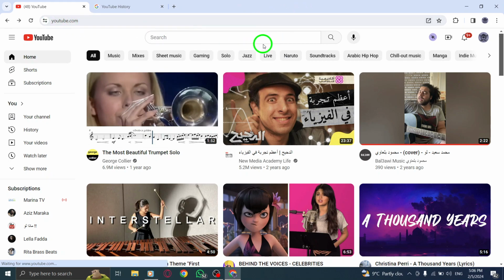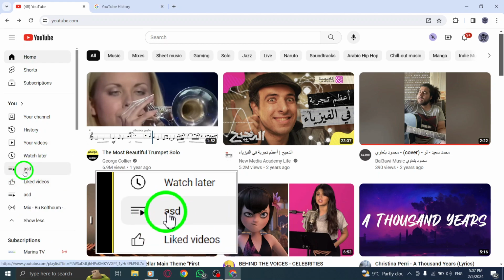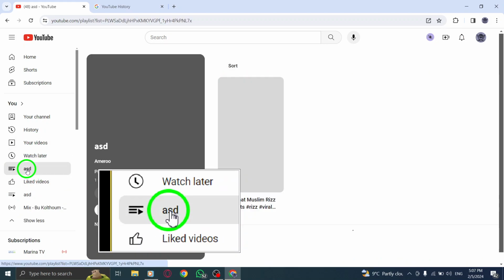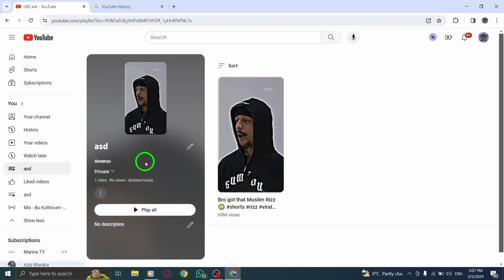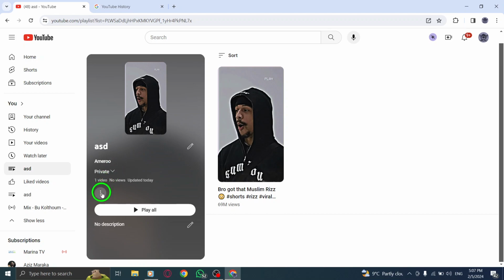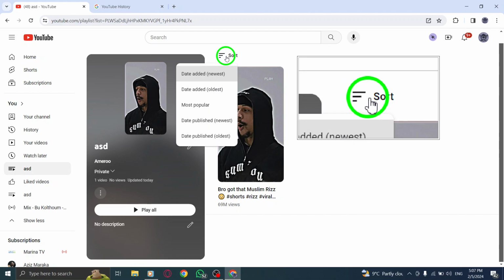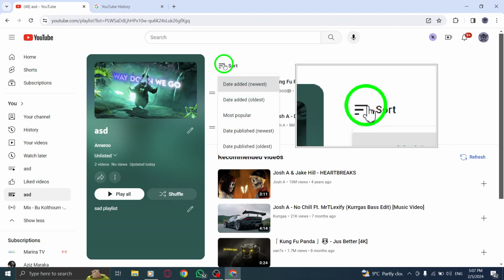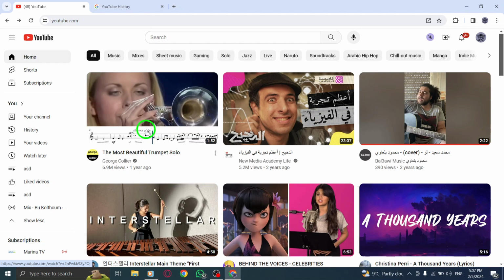How To Filter A Playlist By Video Type In YouTube On PC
Looking for a way to organize your YouTube playlists? In this video, we'll show you how to filter your playlists by video type, including Shorts and regular videos, right from your PC. Follow along as we walk you through the simple steps to make the most of your YouTube experience.

Step 1: Open YouTube on your PC.
Step 2: Select the playlist that you'd like to edit in the Guide.
- Shorts: Displays Shorts saved to the playlist. This feature is only available on computers.

By following these easy steps, you can easily filter your playlists to find exactly what you're looking for. Whether you prefer Shorts or long-form videos, YouTube has got you covered.